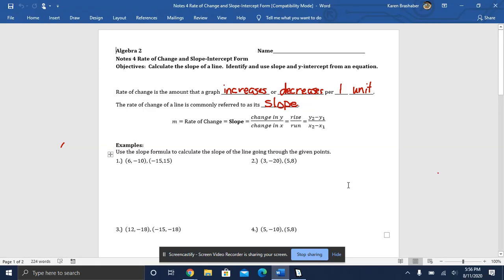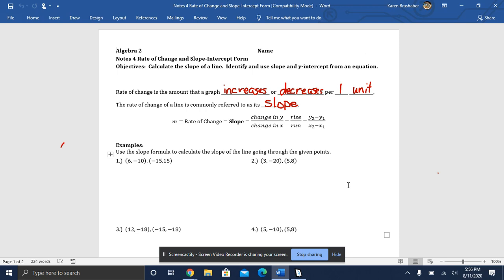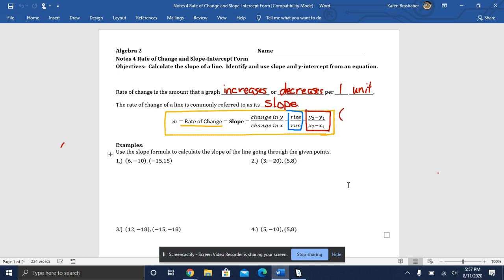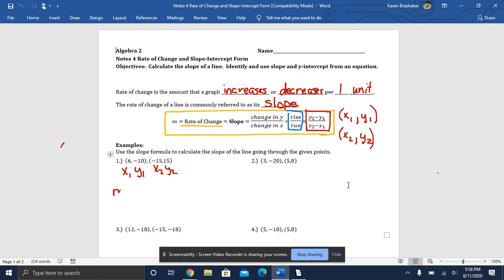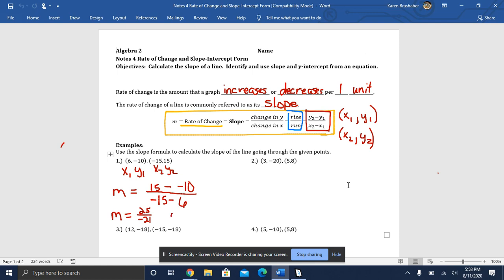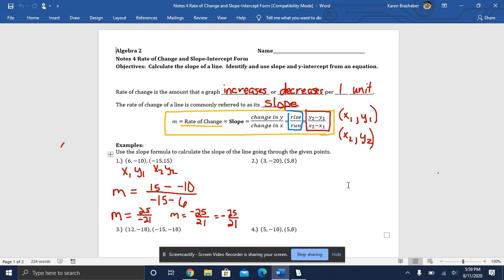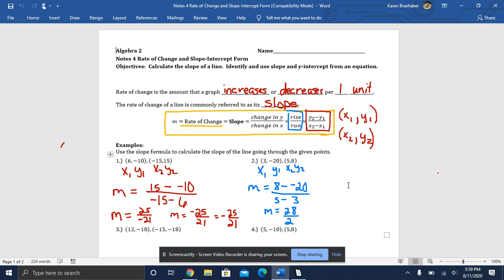Algebra 2 Notes 4 Rate of Change and Slope-Intercept Form Video 1